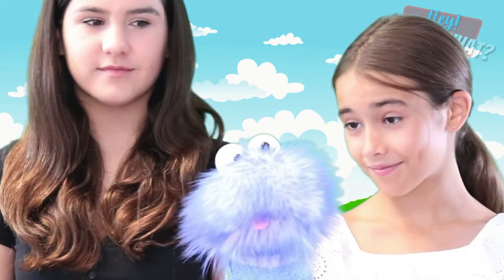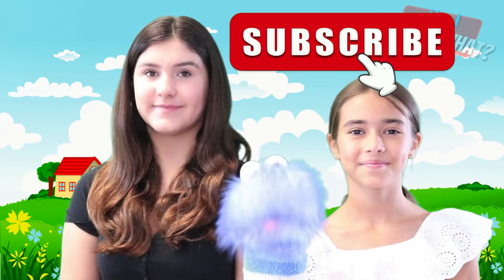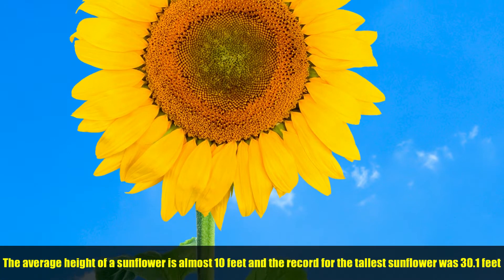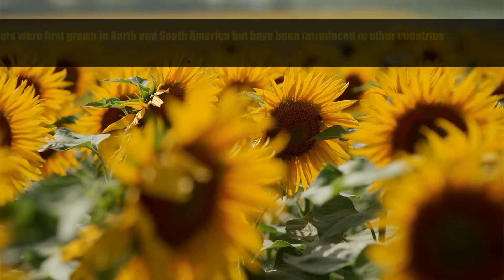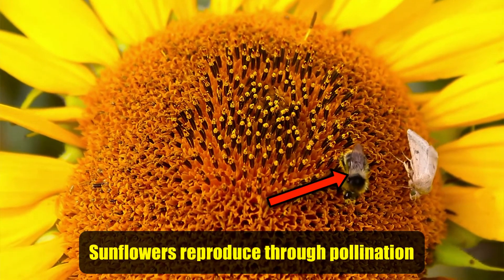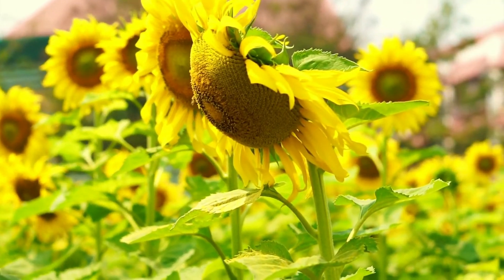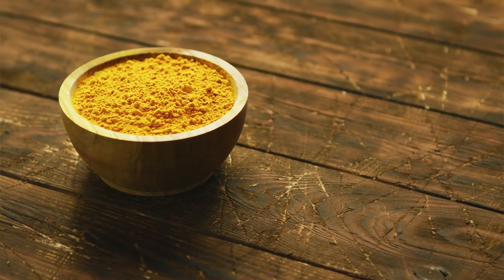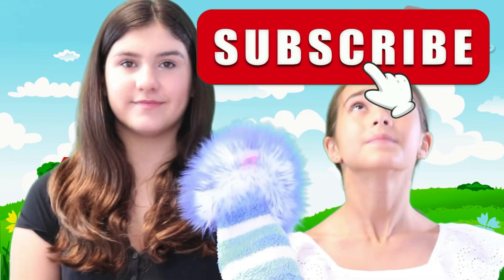Cool Facts About Sunflowers 🌼 Educational Lessons for Kids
A sunflower is a flowering plant that has flowers that look a lot like the sun.

Sunflowers can grow so tall they are known as giants among flowers.
The average height of a sunflower is almost 10 feet and the record for the tallest sunflower was 30.1 feet.

HGW, did you know that a sunflower is not just one single flower.  All those tiny brown and yellow fuzzy things in the middle of a sunflower disk are tiny flowers

This is what allows the Sunflower to make thousands of seeds.

In fact, the bloom of a sunflower has two parts.

The center or disk contains all of those small flowers packed closely together. Some sunflowers have disks that are 12 inches wide.

The disk flowers are brown, yellow, or purple.

The flowers around the outside are called Ray Flowers. They are golden yellow.

Sunflower seeds are the fruit of a sunflower. These seeds can be eaten or turned into an oil.